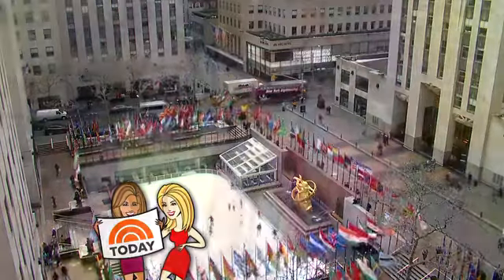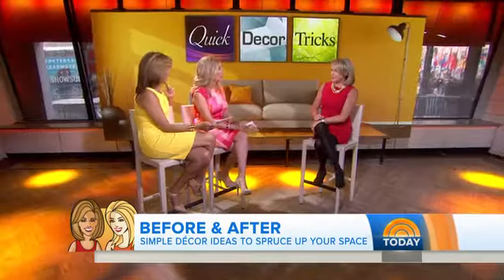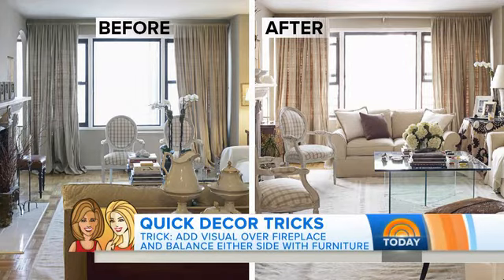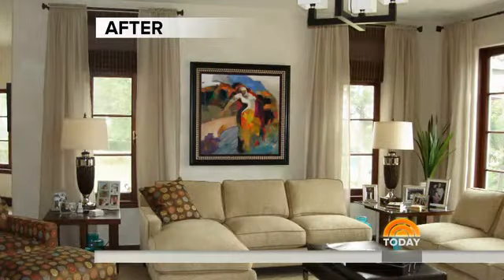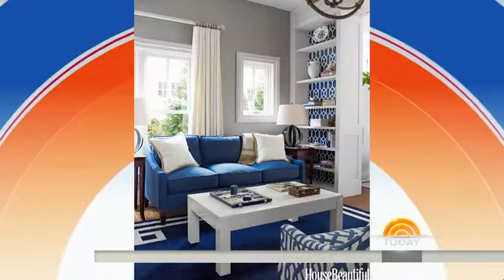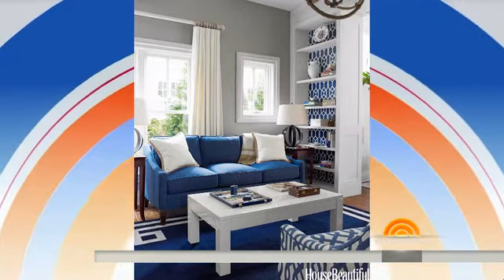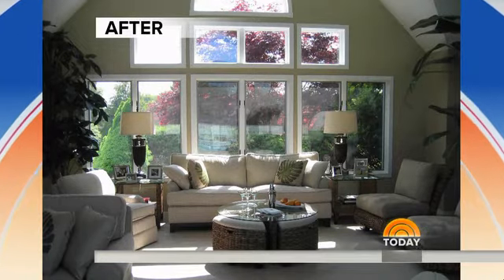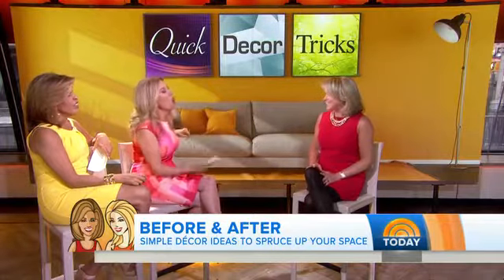Quick Home Décor Fixes to Make Dramatic Changes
Libby Langdon, interior designer and contributor for “House Beautiful” magazine, shows Kathie Lee and Hoda how simple changes to the rooms in your home can make dramatic differences.